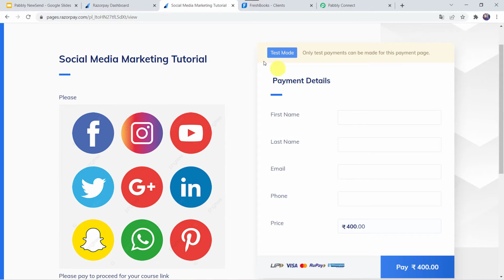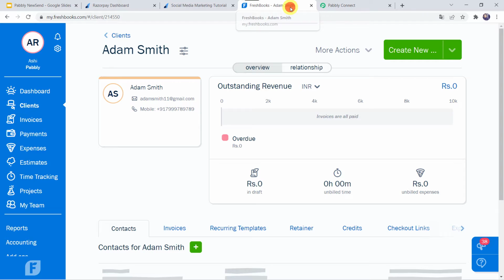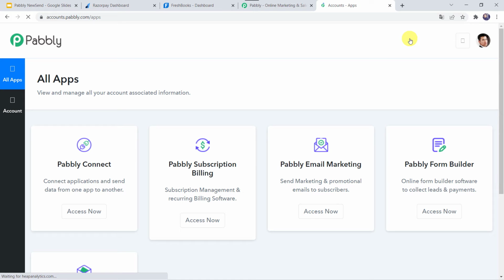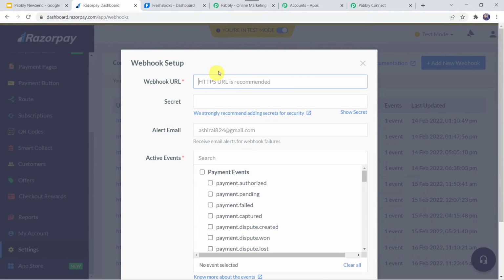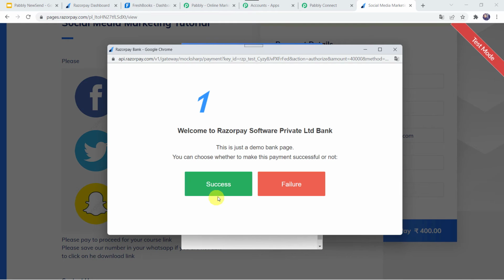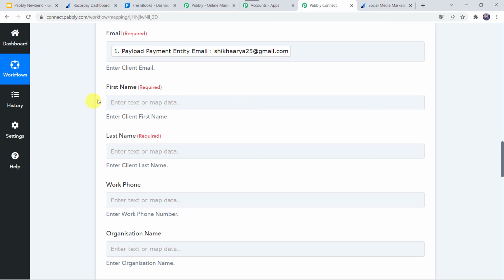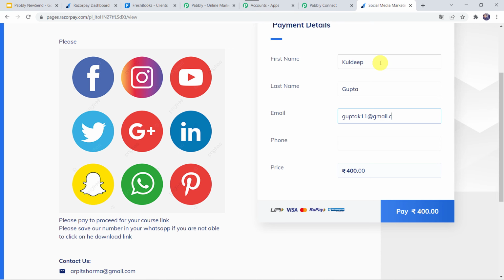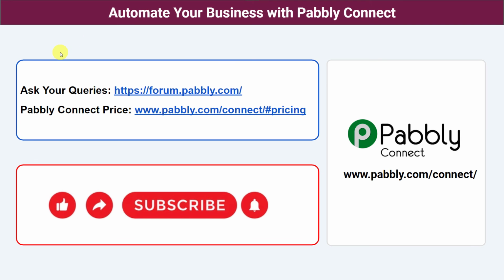How to Add Razorpay Customers in Freshbooks Automatically - Razorpay Freshbooks Integration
In this video, we will learn Razorpay Freshbooks
 integration, where you can learn How to Add Razorpay Customers in Freshbooks Automatically - Razorpay Freshbooks Integration with the help of Pabbly Connect.